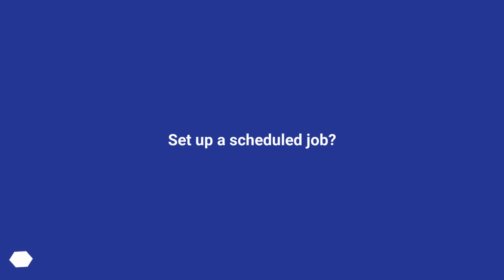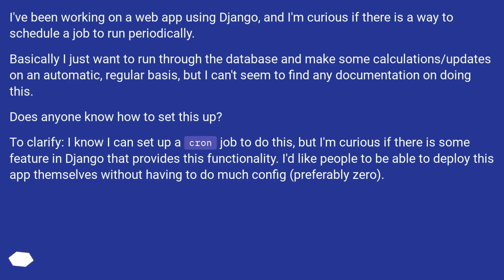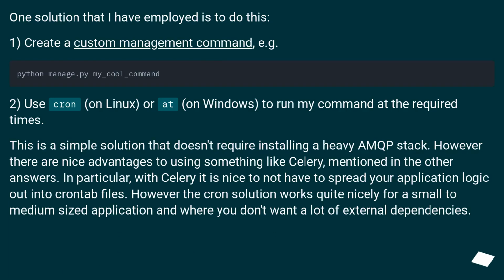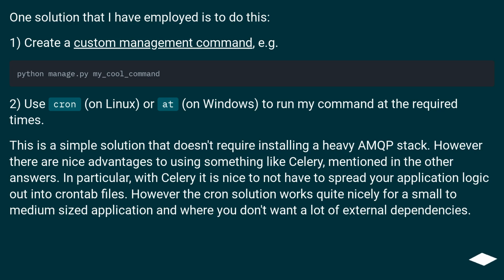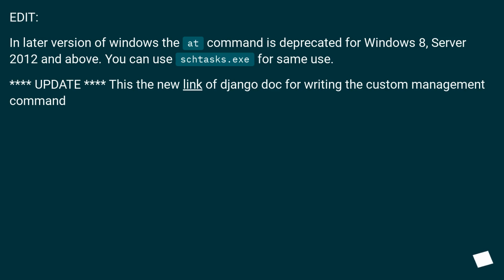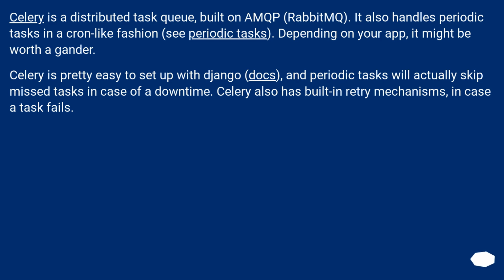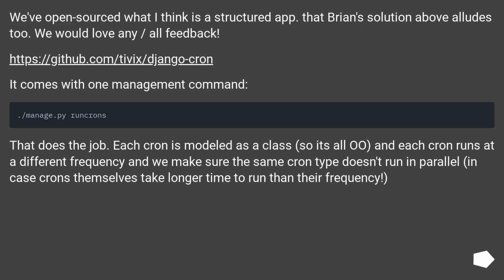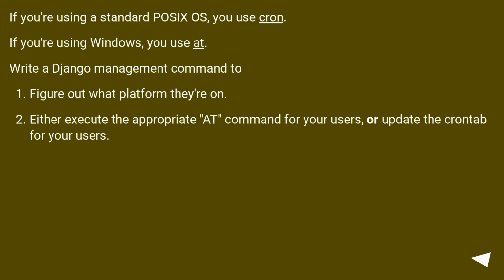Set up a scheduled job?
Chapters
00:00 Question
01:06 Accepted answer (Score 404)
02:17 Answer 2 (Score 172)
02:55 Answer 3 (Score 56)
03:34 Answer 4 (Score 37)
04:03 Thank you